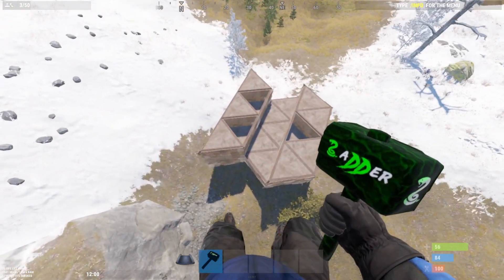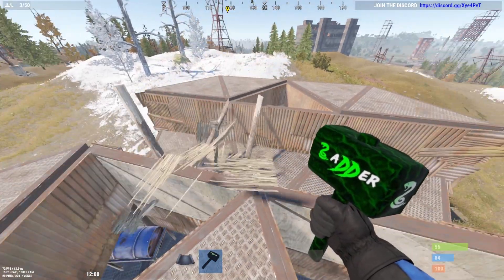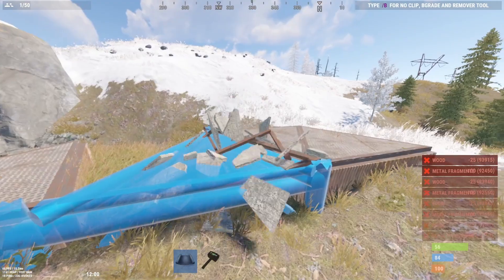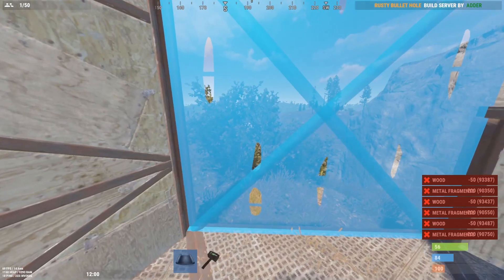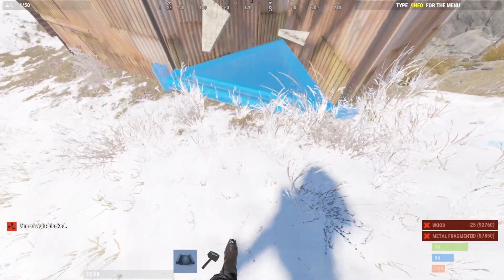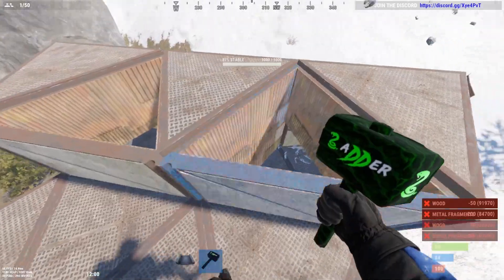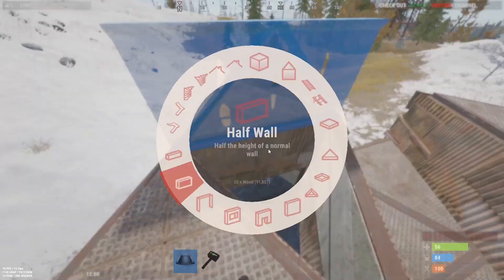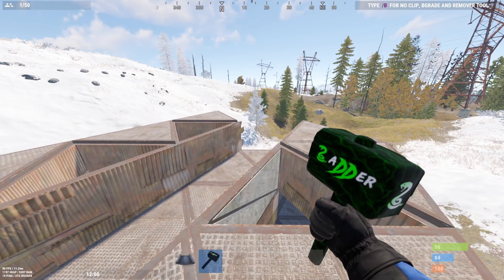BiDirectional Triple Bunker in Rust.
RUSTY BULLET HOLE EU BUILD SERVER
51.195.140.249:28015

RUSTY BULLET HOLE US RUST SERVER
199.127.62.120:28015